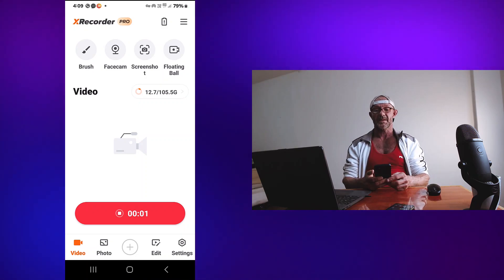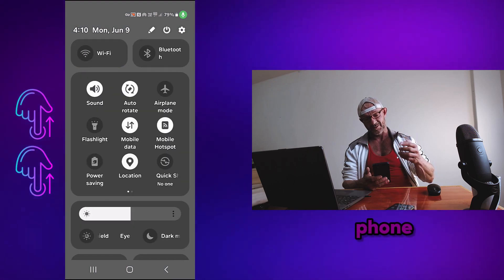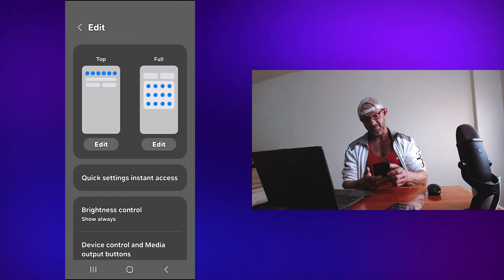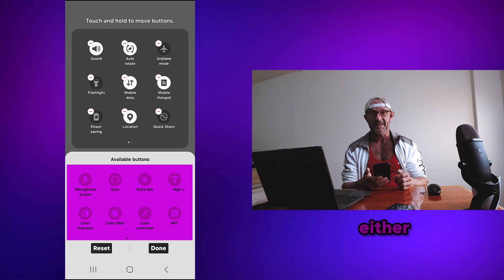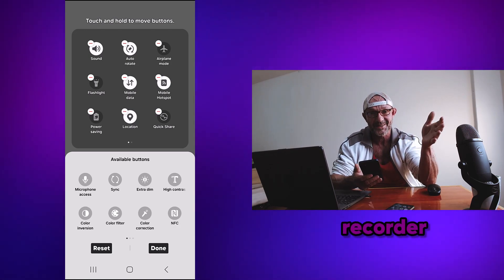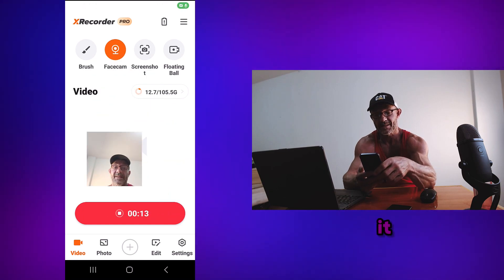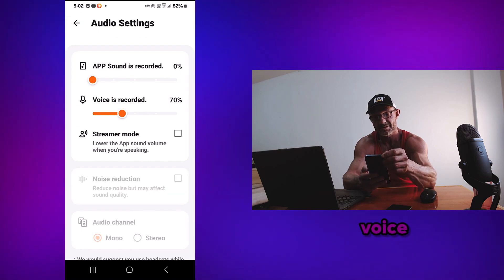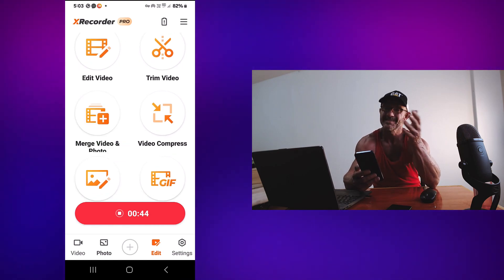No Screen Recorder on Samsung? The SHOCKING Reason Nobody Talks About!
This is for all Samsung budget phones! Having trouble finding the Screen Recorder on your Samsung phone? You’re not alone! Many Samsung phones simply don’t include a built-in screen recorder — especially the budget models. In this video, I’ll show you exactly what happens when you try to find it, and more importantly, how you can still record your screen easily!

I demonstrate this on my Samsung Galaxy A15, but this SAME issue affects many other models too — like the A12, A04, M14, A03, M13, A03 Core, and even some older A series and M series devices. Samsung often leaves out the screen recorder in lower-cost phones, which can be very frustrating.

👉 First, I’ll show you what happens when you try the usual swipe down and quick settings method.
👉 Then, I’ll walk you through exactly what I did — using a simple, safe app to solve this once and for all.
👉 No root required, no complicated tricks — just a working solution that anyone can use.

If your Samsung phone has no screen recorder built-in, this is the fastest and safest way to record your screen right now.

I’m building out many practical Android tutorials that save you time and frustration.

0:00 Searching for a screen recorder on a Samsung phone
0:55 Explaining what is really happening
1:13 Explaining X-Recorder’s features (No ad)
1:59 Please like and subscribe
2:09 Endscreen